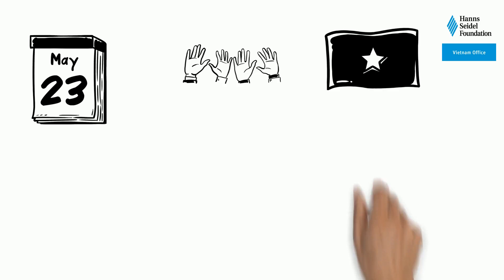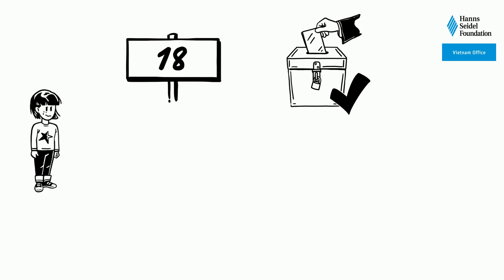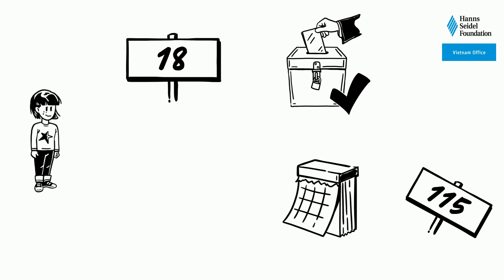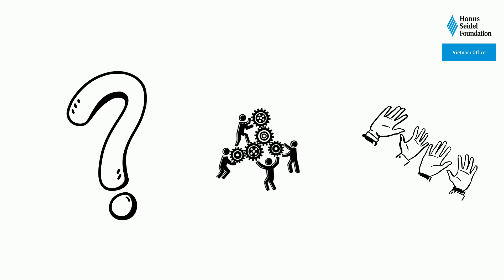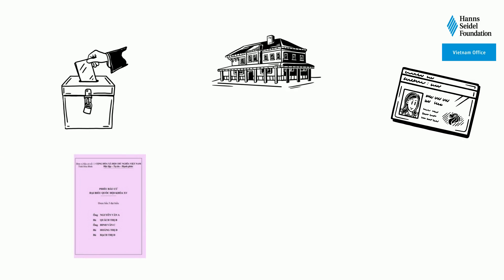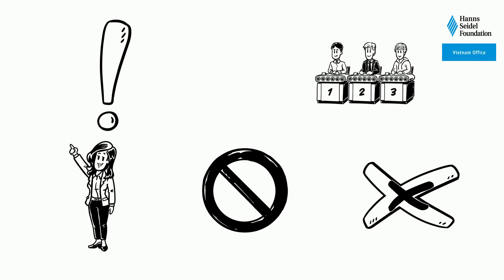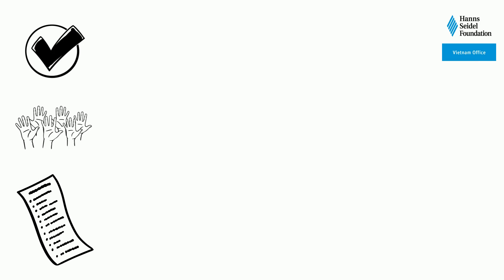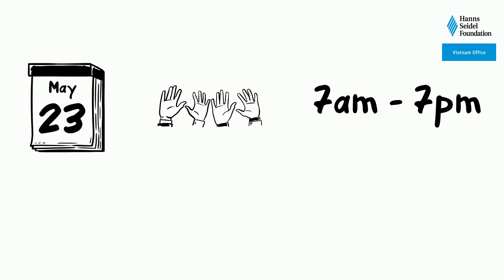2021 Vietnamese Parliamentary Election: The Voting Process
On 23rd May 2021, elections will be held in Vietnam. Are you interested in learning more about the elections, the relevant processes and timeline? Hanns Seidel Foundation Vietnam will publish a video clip series on the facts of the elections in Vietnam. In the 3rd and final video clip of our series on the facts about the elections in Vietnam, we take a look at the actual voting process.